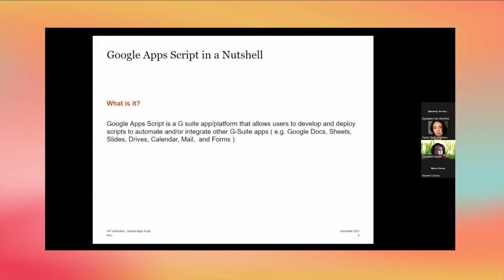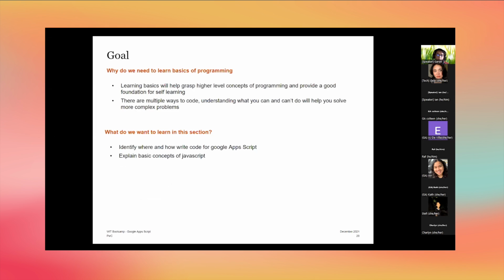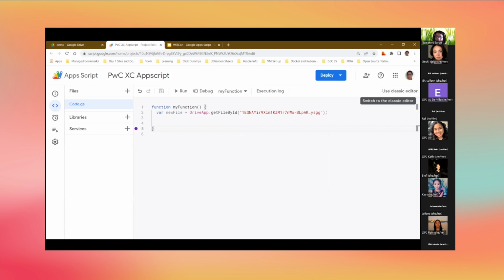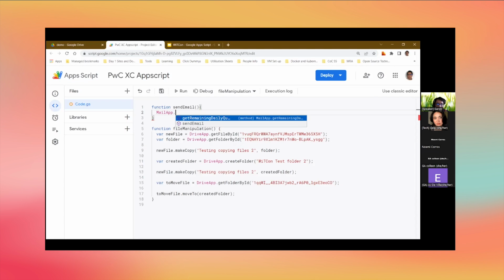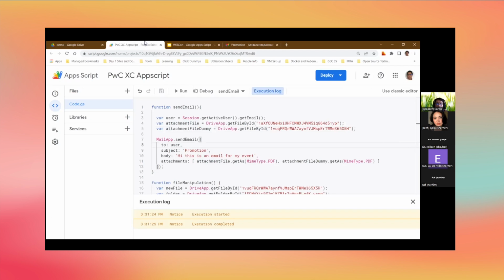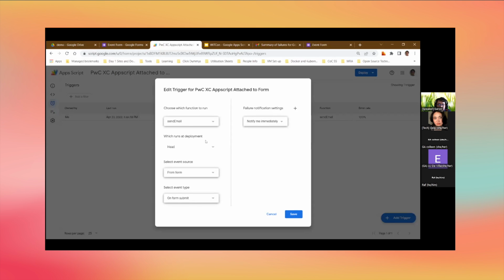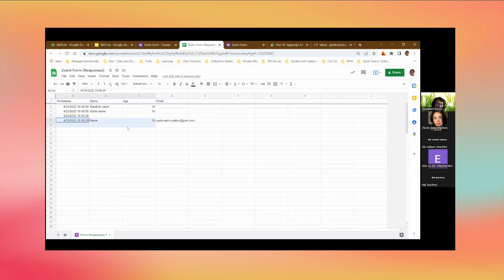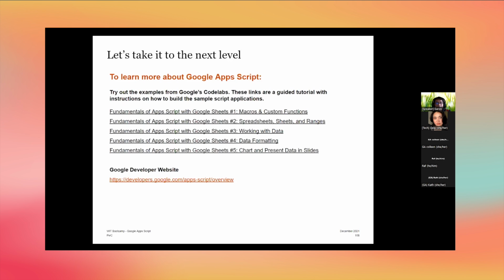WiTCon 2022 IntoTheTechverse: Google Apps Script Workshop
WiTCon: Into the Techverse
Day 2: Tech x People

The second day of WiTCon 2022 tackled how technology plays a part in society and the communities we live in through interactive workshops!

Facilitators: Justin Earon Pabon, Chris Ian Lim, April Gale Guevarra (PwC Acceleration Center Manila)

Hosts: Xyrelle Supremo and Alain Tavita

Animation & Editing: Fran Fabricante